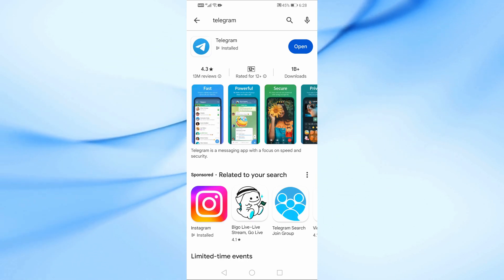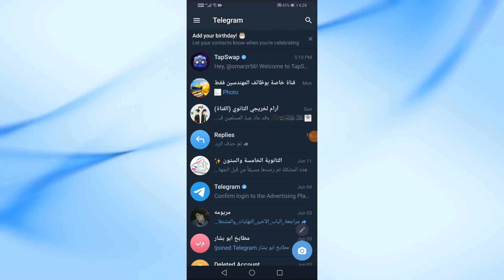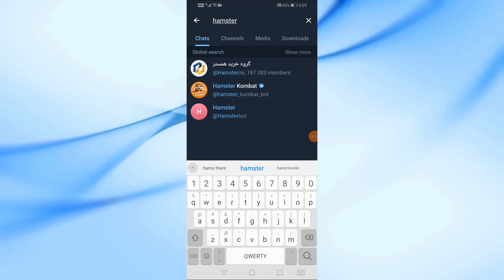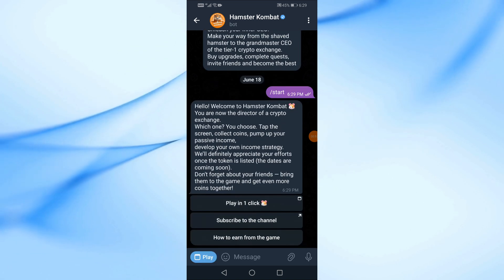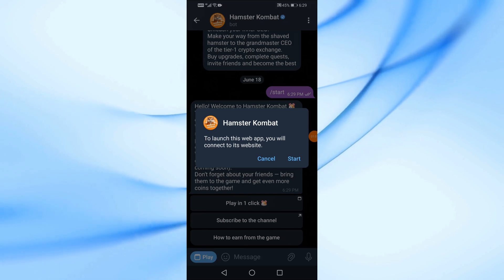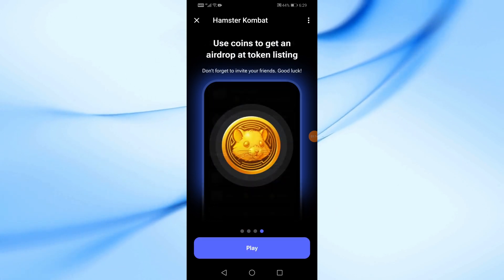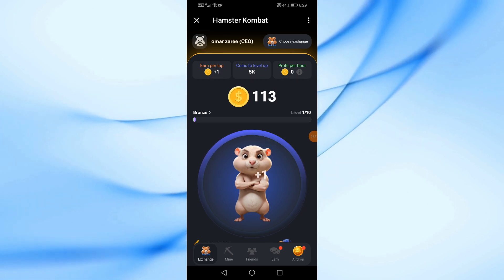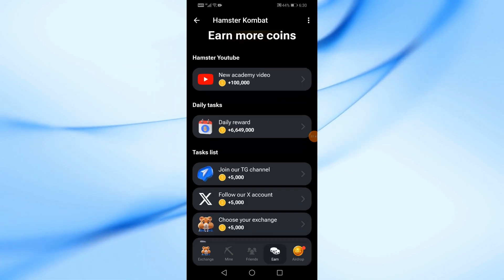How To Download Hamster Kombat App: Easy Step-by-Step Guide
Welcome to our ultimate guide on how to download the Hamster Kombat app! In this video, we'll walk you through the entire process, from finding the app in the store to getting it installed and ready for action on your device.